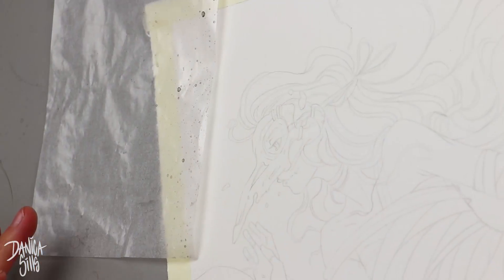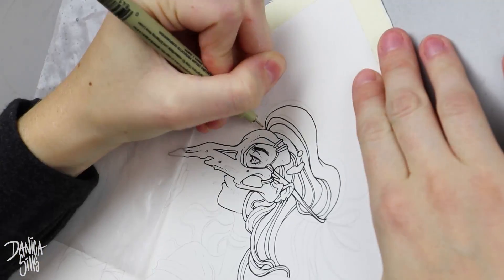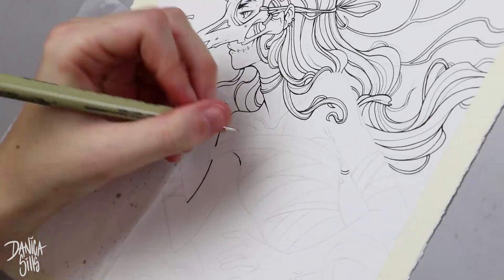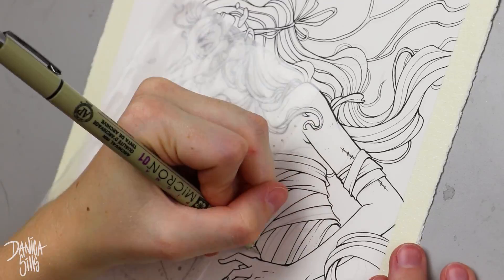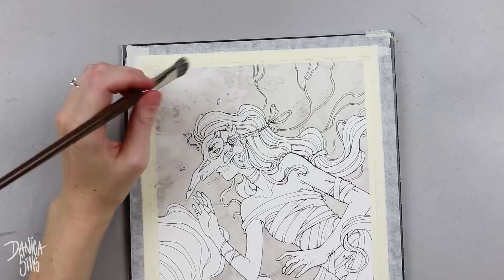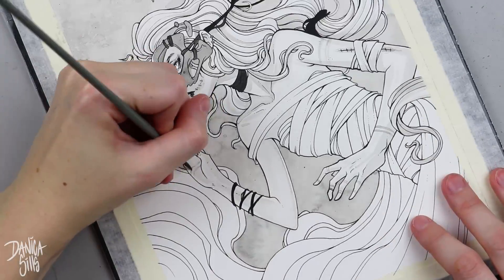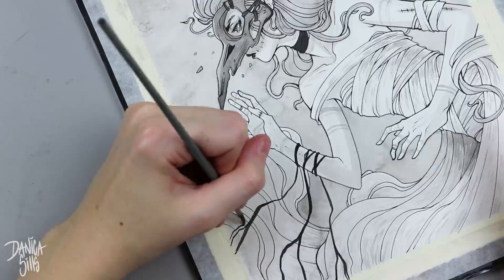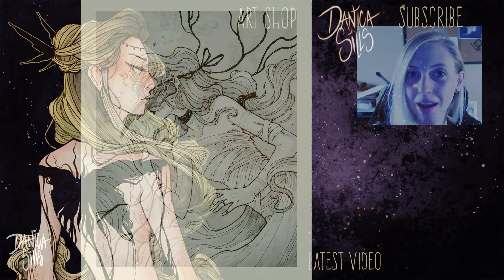Inkwash vs Watercolor • Black Bird • Inktober Day 19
• MATERIALS •
• Arches Hot Press Watercolor Pad, 9X12
• Pacific Arc Drafting Tape
• Liquitex Acrylic INK!

 • Digital Load-out •
Cintiq 13HD Pen Display:

Photoshop CC

Blue Yeti USB Microphone - Blackout Edition: